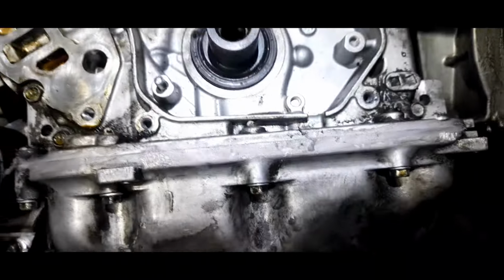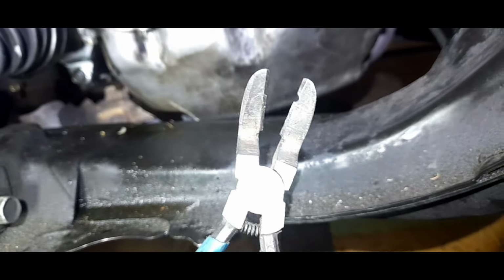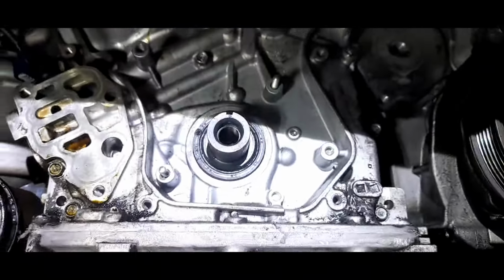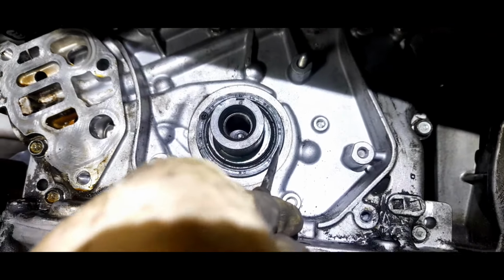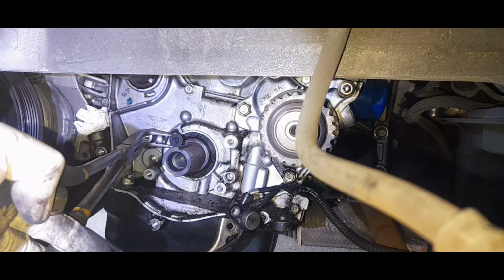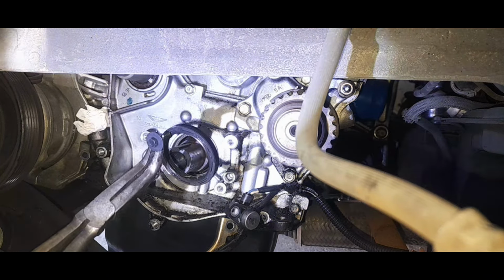crankshaft seal removal video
just a little trick for removing crankshaft seals. works really well for me thru the years